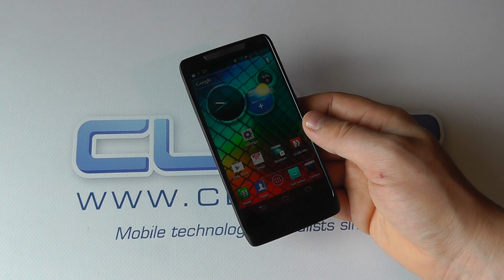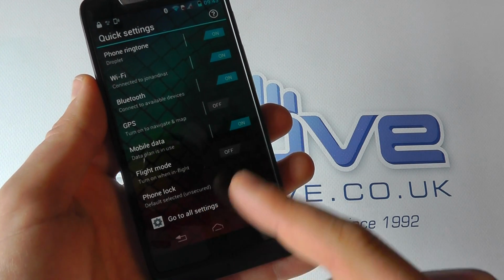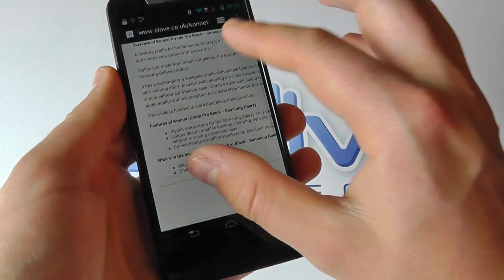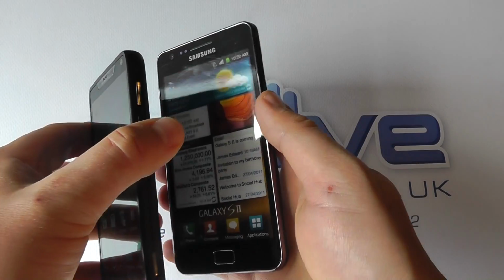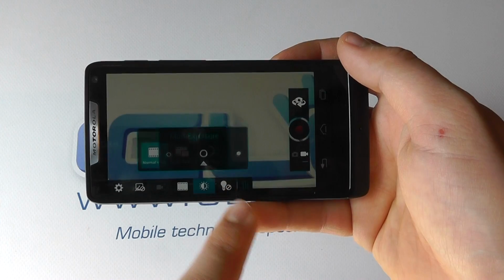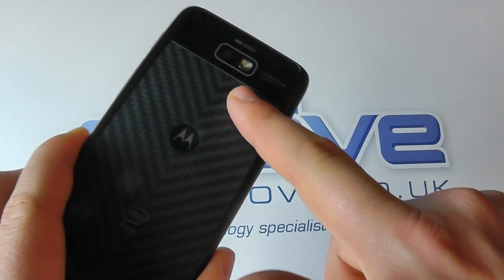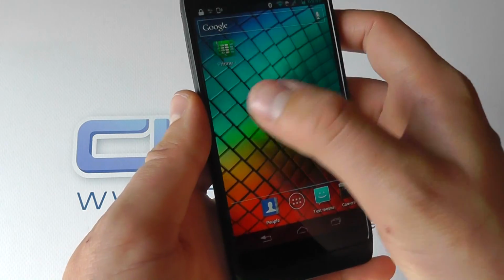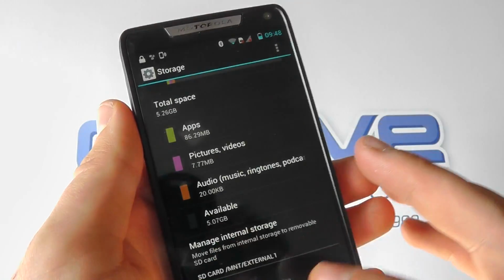Motorola RAZR i Software Tour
A look at the software on the Motorola RAZR i.